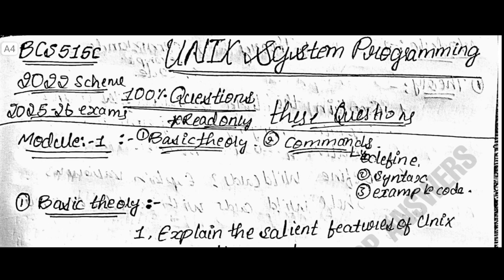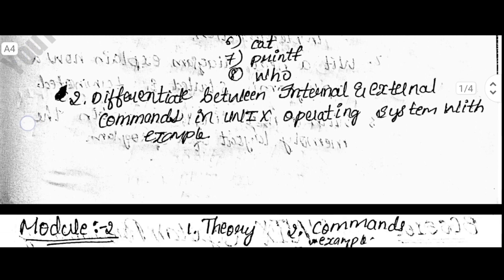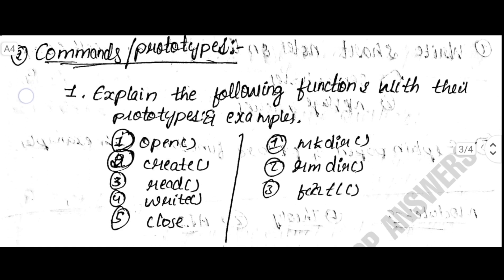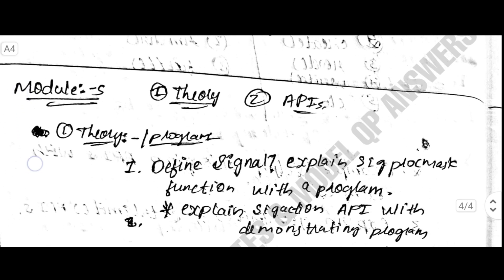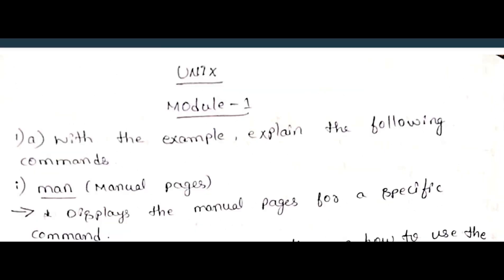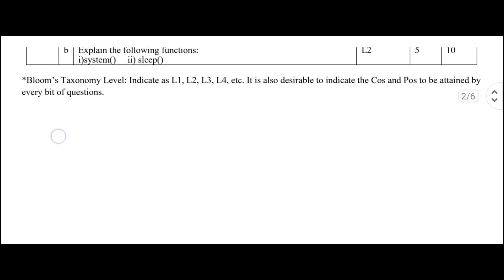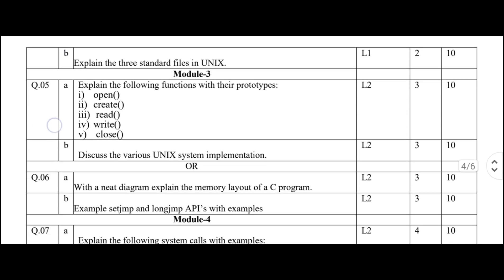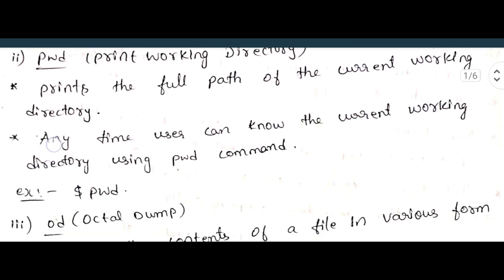UNIX SYSTEM PROGRAMMING BCS515C || MOST IMPORTANT QUESTIONS || SOLVED MODEL QP || NOTES || 5TH SEM